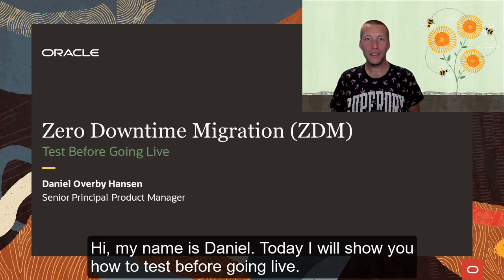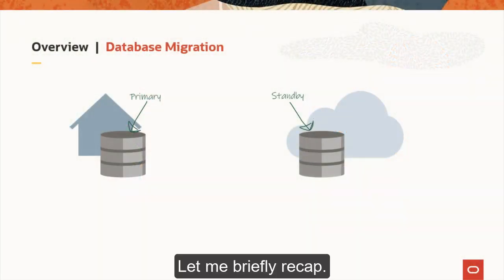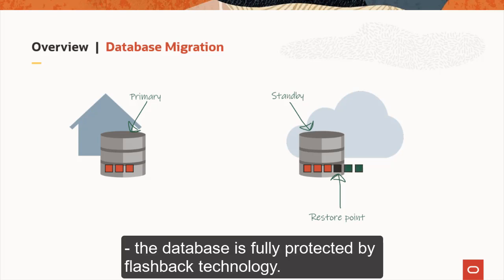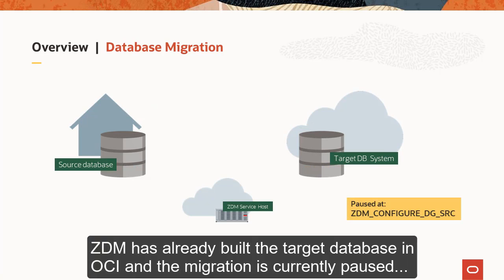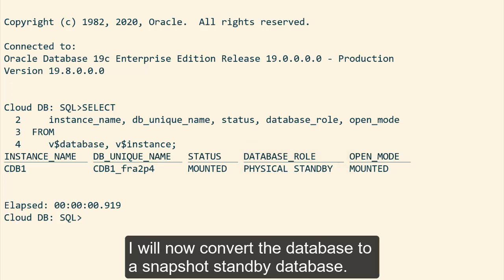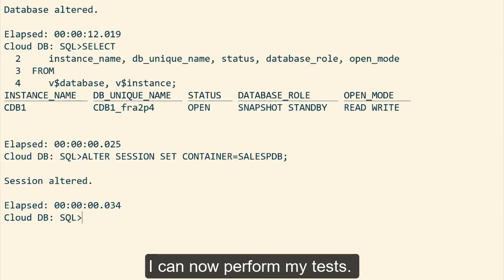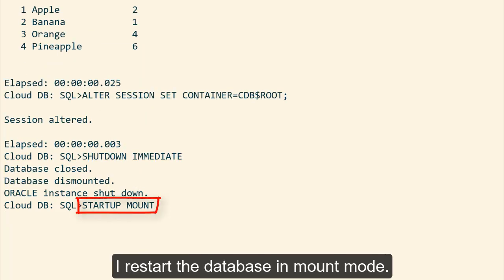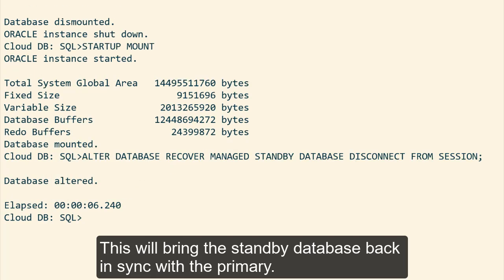Zero Downtime Migration (ZDM) - Test Before Going Live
In this video, I will show you how to perform a test on your OCI target database before you complete the migration. The tests will be performed on a snapshot standby database.

00:27 Snapshot standby explained
01:06 Demo environment
01:25 Convert to snapshot standby
02:09 Convert back to physical standby
02:45 Outro